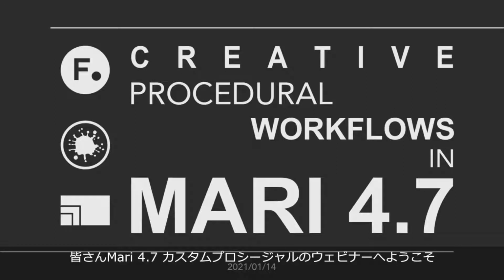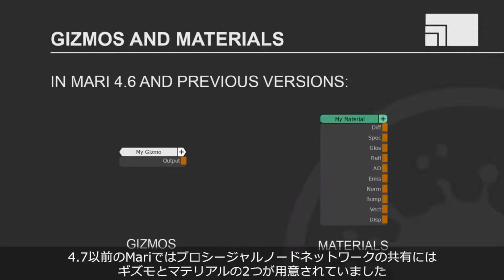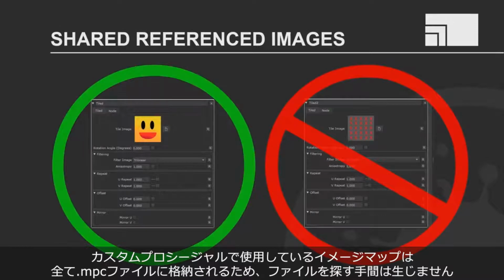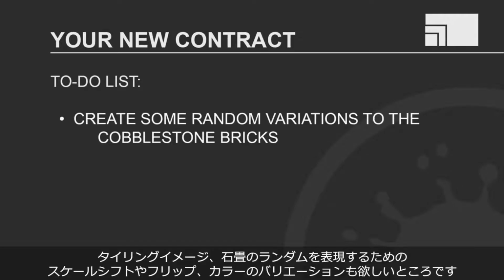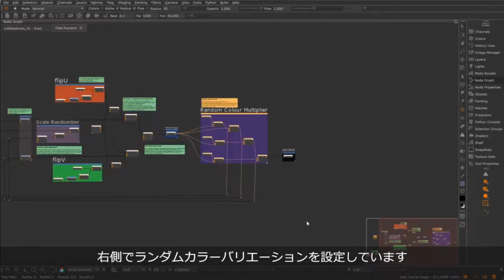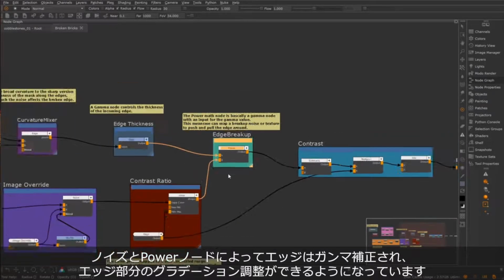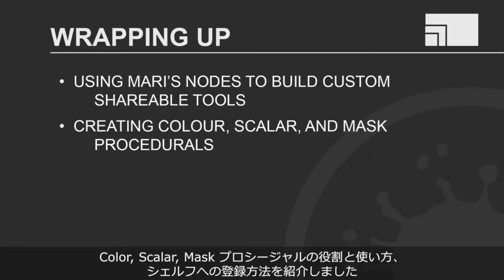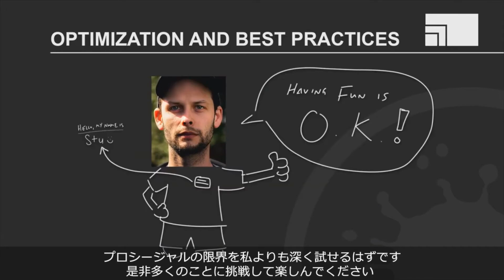Mari 4.7 Creative Procedural Workflow (日本語字幕付き)